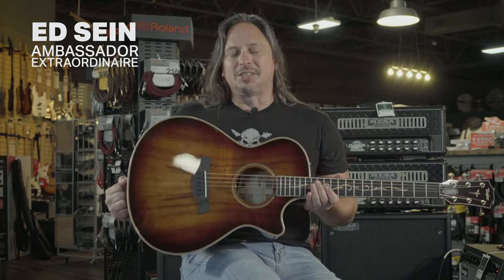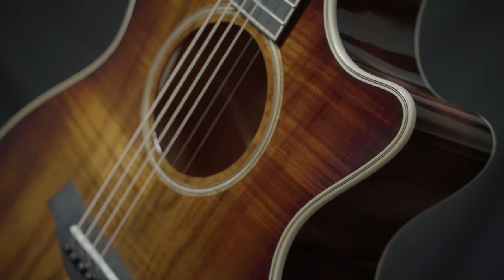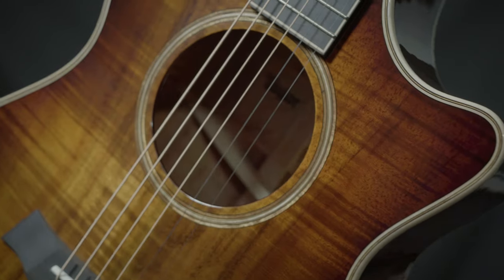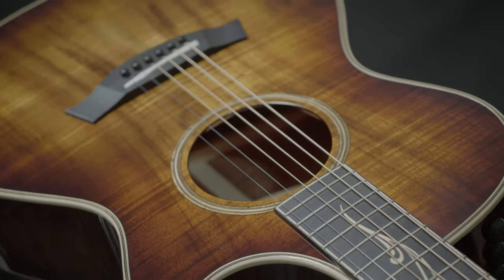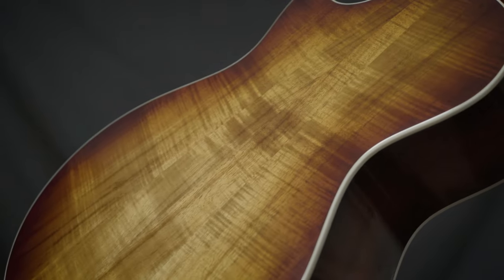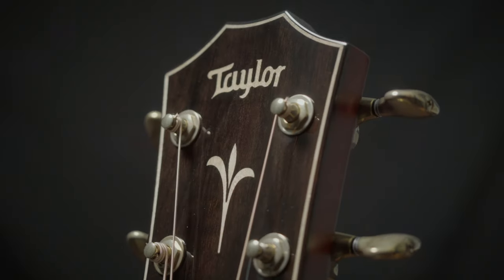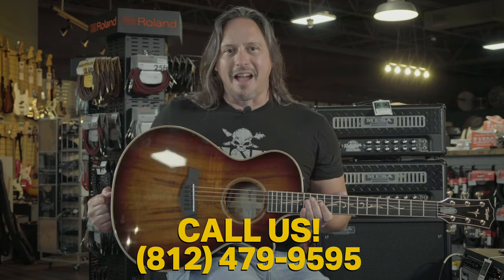Taylor K22ce V-Class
The K22ce, made with top, back and sides of solid Hawaiian koa, boasts an eye-catching aesthetic thanks to a lustrous finish treatment and organic visual appointments that honor koa's island origins. Tonally, this model serves up a blend of warm midrange frequencies and a clear, articulate top-end, making it a great choice for fingerstyle players. The koa top also adds a bit of natural compression to balance out an aggressive attack, which is helpful in recording situations.